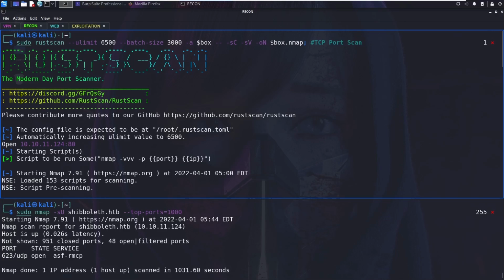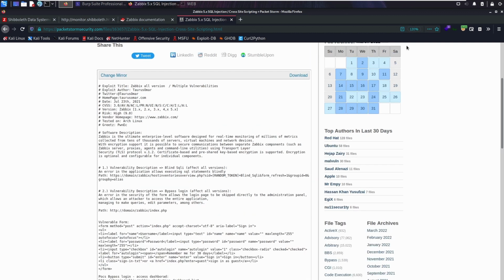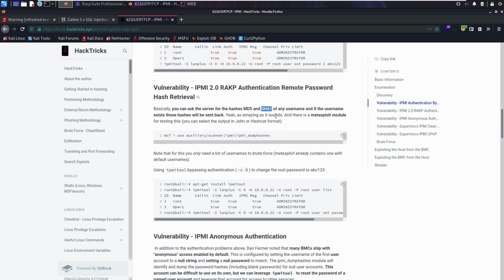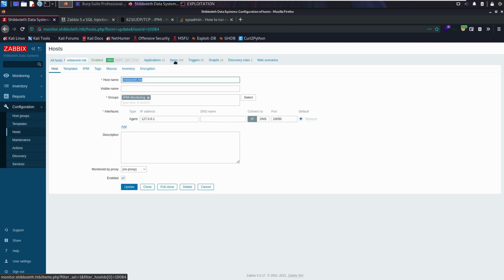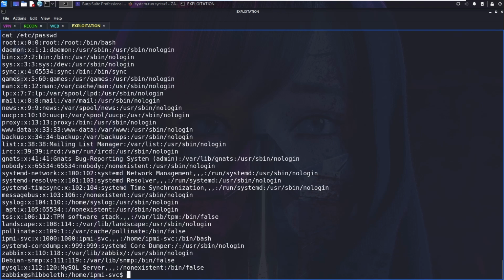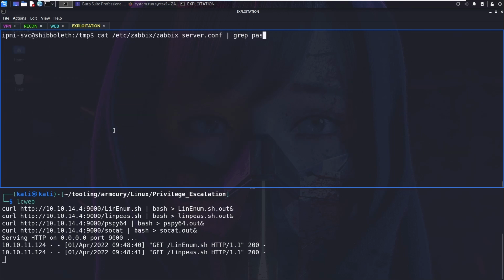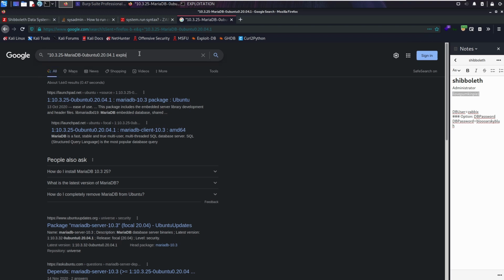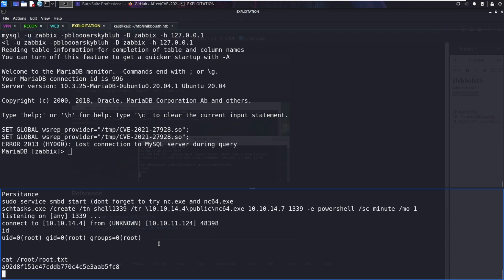HackTheBox | Shibboleth 🔒 (Linux | Medium) | Beginners Walkthrough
Today we root the Shibboleth 🔒 (Linux | Medium) machine from HackTheBox!
⏱️Timestamps/Steps:
➡️ 00:00 - Port scan
➡️ 00:35 - Web enum
➡️ 01:00 - Web app analysis
➡️ 01:30 - Subdomain enum
➡️ 02:20 - Zabbix web app analysis
➡️ 03:20 - Zabbix CVE analysis
➡️ 05:30 - UDP port 623 (asf-rmcp) - ipmi2 analysis
➡️ 06:30 - Dumping hashes via IPMI2
➡️ 07:50 - Cracking ipmi2 sha1 hash with hashcat
➡️ 08:50 - Logging into Zabbix with admin creds
➡️ 12:00 - Getting RCE via Zabbix
➡️ 15:00 - Escalting to IPMI-SVC user via password reuse
➡️ 15:20 - Linenum/linpeas priv esc scripts invokation
➡️ 16:30 - Reviewing files our group owns
➡️ 18:00 - Finding a zabbix conf file with sql creds
➡️ 19:00 - Using the mysql creds to log in and get MYSQL version
➡️ 21:45 - Get MYSQL version and finding exploit for MYSQL
➡️ 23:00 - Using CVE-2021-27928 to get ROOT
➡️ 25:30 - Getting ROOT
➡️ 25:50 - Outro